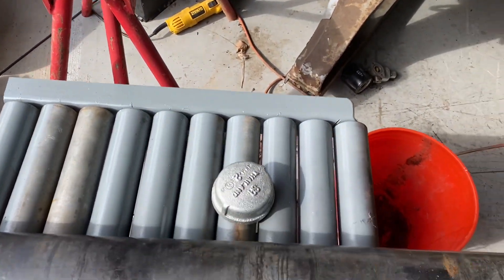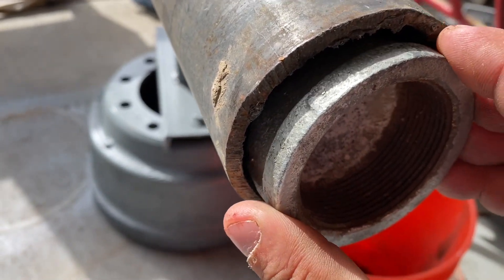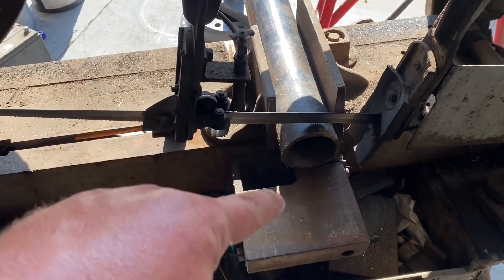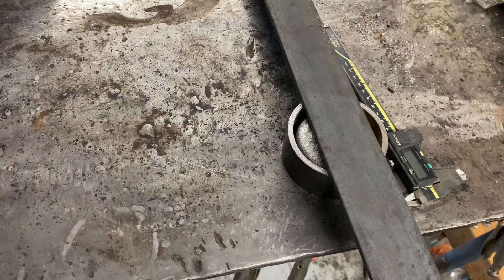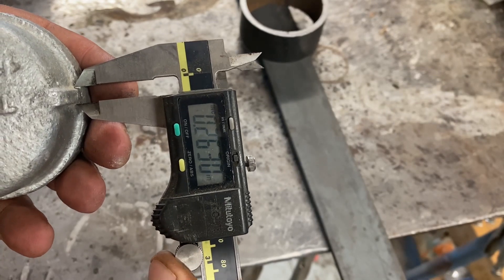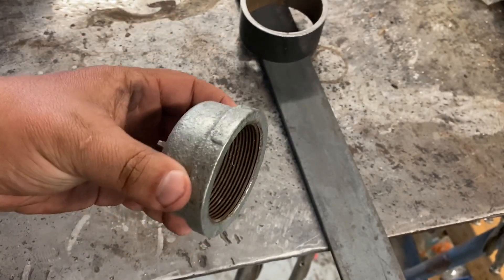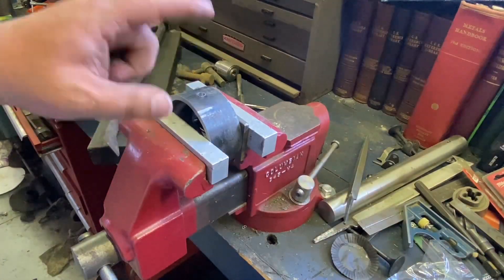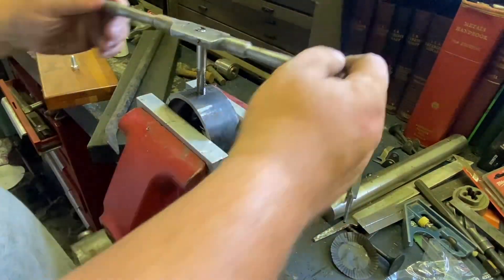Prototyping a new tool